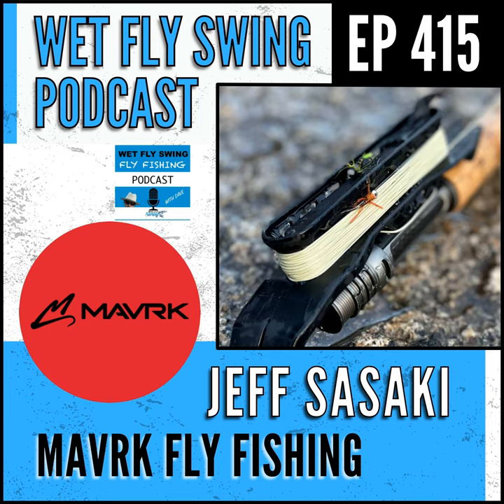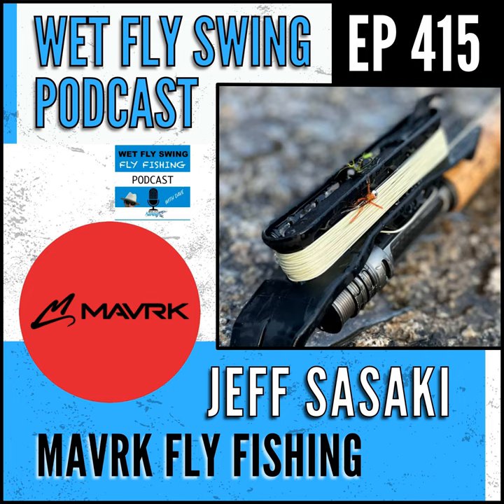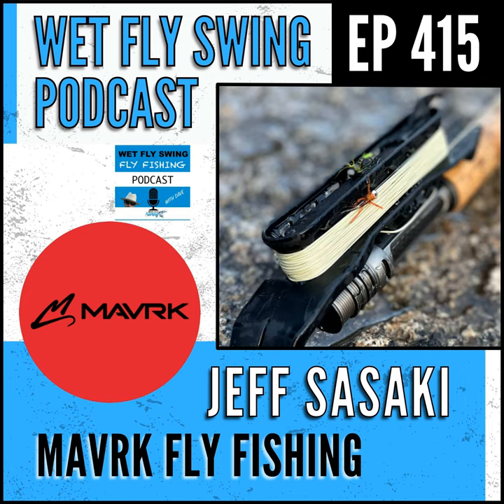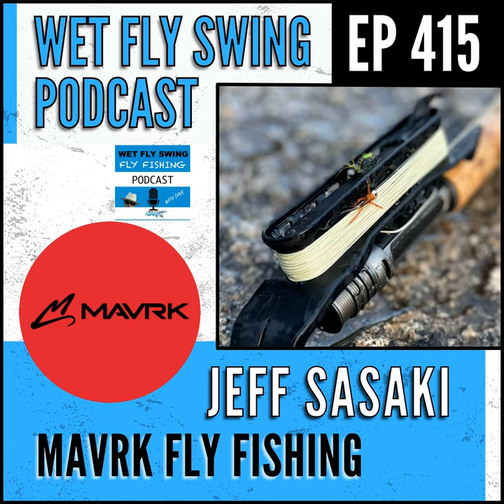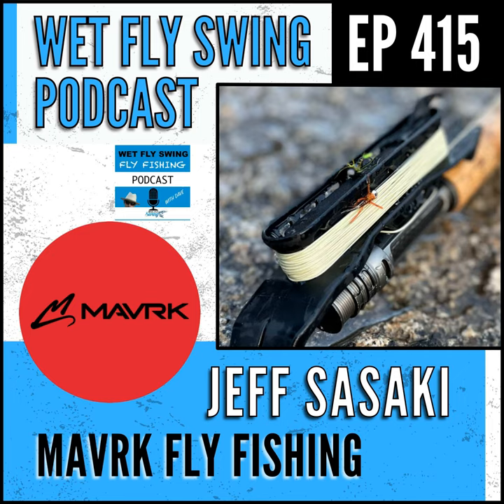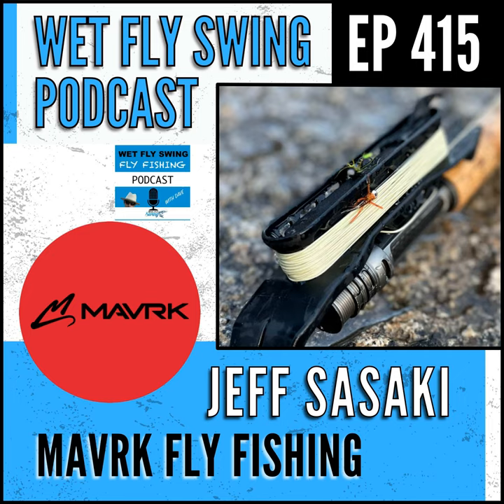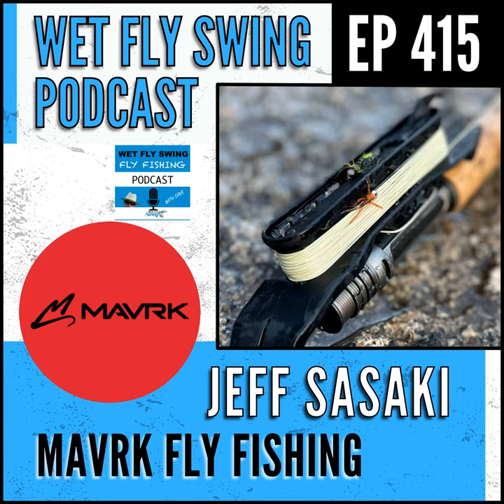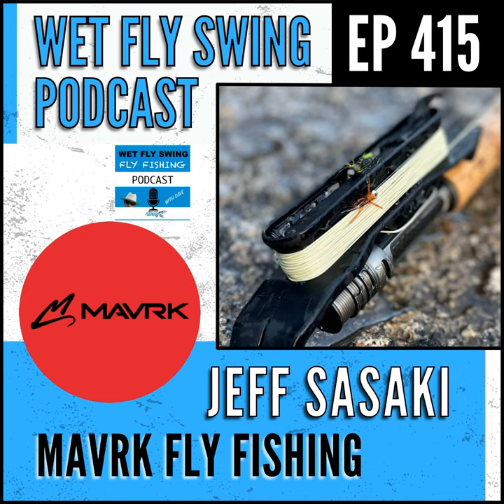WFS 415 - Mavrk Fly Fishing with Jeff Sasaki - Euro Nymphing, Stinger Reel, Truckee River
Presented By: Mavrk Fly Fishing

 Jeff Sasaki, Designer of Founder of Mavrk Fly Fishing, walks us through his euro nymphing setup today and the physics behind the famous Stinger Micro Reel. We get a bunch of casting tips and talk about what it's like to fish the Truckee River in California.

 We discover how he transitioned from owning a successful cellphone case company to making the lightest fly reel in the world. Jeff also tells us how he fishes dry flies with a euro nymphing rig. Wait... WHAT??? Does that actually work? Listen to this episode to find out!

 Show Notes with Jeff Sasaki

 04:40 - Casting Tip: You got to get all the slack out of your line even if that means starting out with short casts.

 07:00 - We noted the Stinger Micro Reel which is designed specifically for euro nymphing tight line techniques. It weighs about 1.3 ounces.

 16:10 - Jeff spent most of his career as a product designer. He started out with transportation design. He became the first Industrial Designer at Fox Racing.

 21:00 - Jeff designed an aluminum iPhone case so his dog wouldn't chew on his phone. He started the company, Element Case and later sold it.

 30:00 - He tells the story of how biologists repopulated the Bonneville cutthroat in Idaho and later found them at Pilot Peak in Nevada.

 38:30 - Jeff describes how he casts dry flies with a euro nymph rig.

 41:45 - Tip: If you want more control of your flies, go with the heavier leaders - 20 to 15 pound. 15 to 12 is a good all around.

 58:48 - The Stinger doesn't work with any other kind of fishing except for euro nymphing.

 1:07:45 - Jeff mentioned James Park from Red Truck. He was on the podcast in episode 246.